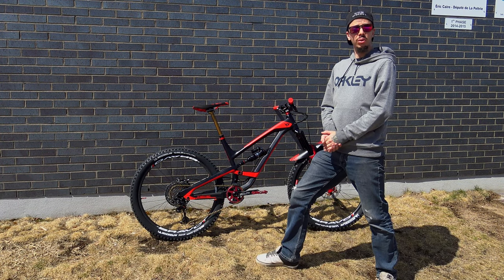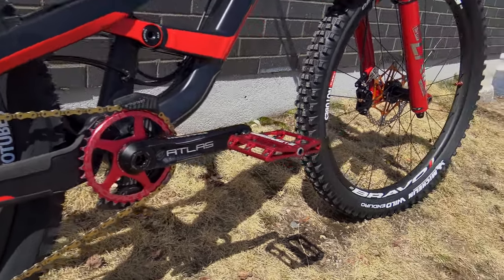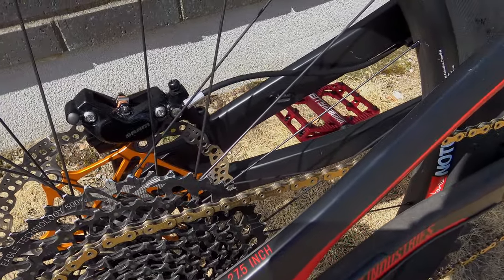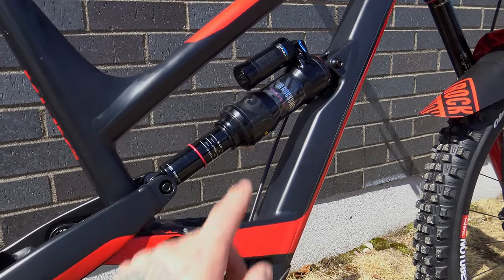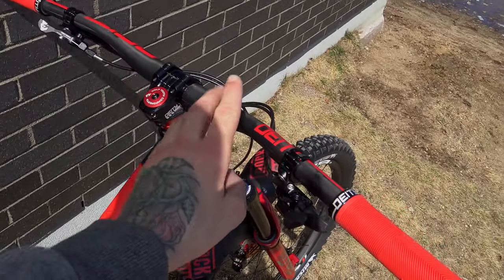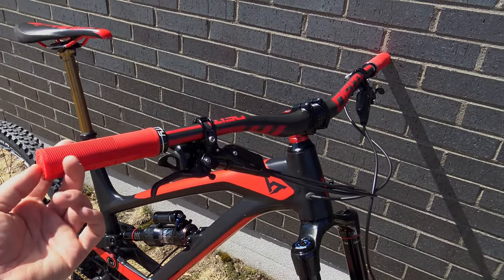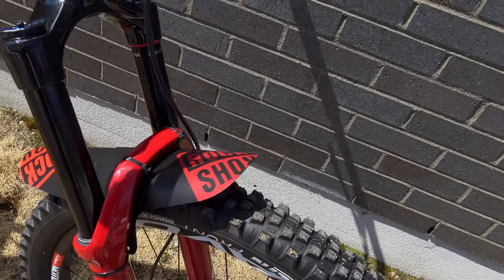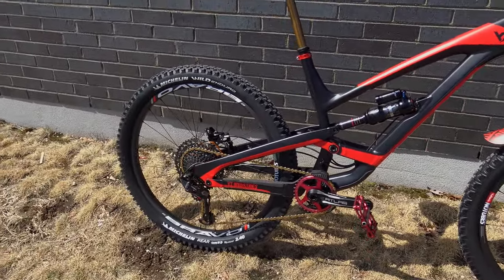Yup Still Got the Capra - My 2018 YT Capra Dreambuild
Quick bike check for those you were asking if I still had the Capra, yup it's still here. Got a few videos with it coming soon. Something's wrong with the audio btw, my bad.

My bikes:
- Evil Wreckoning LB
- YT Capra 27.5